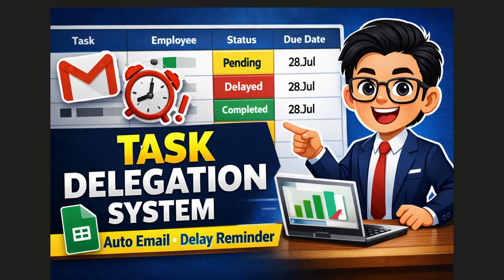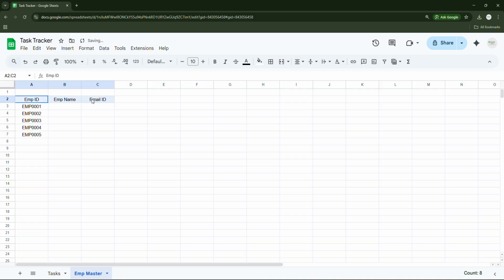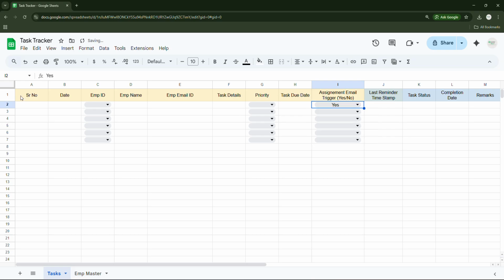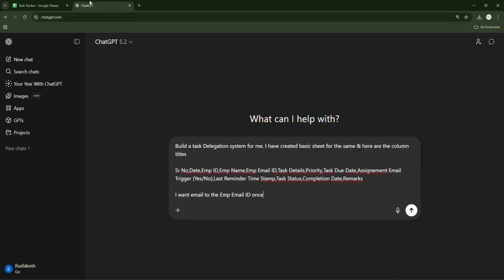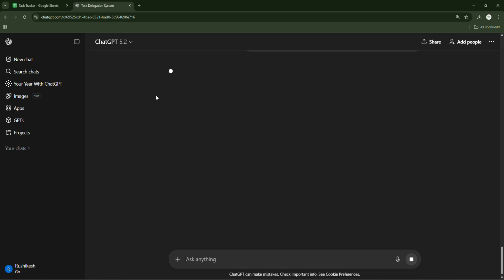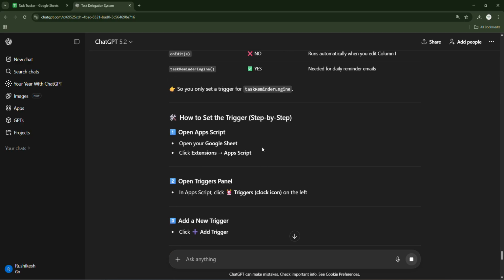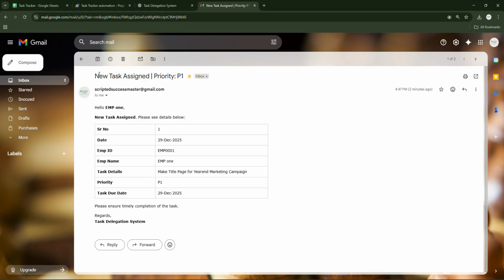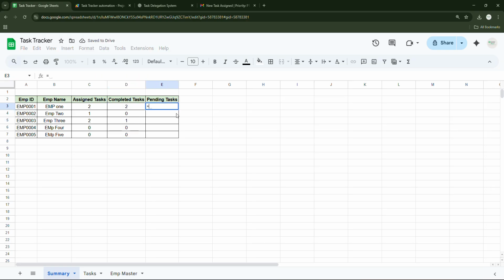Task Delegation System in Google Sheets | Auto Email & Delay Reminder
In this video, we build a complete Task Delegation System using Google Sheets and Google Apps Script – WITHOUT using Google Forms.

Instead of filling a form for every task, the manager directly updates a single spreadsheet and the system automatically:
✔ Sends task assignment emails
✔ Tracks task status (Not Started / WIP / Completed)
✔ Calculates delay days
✔ Sends automatic reminder emails for delayed tasks

This system is perfect for:
• Managers
• Team Leads
• HR & Operations teams
• Small businesses
• Anyone managing tasks in Google Sheets

🛠 Tools Used:
• Google Sheets
• Google Apps Script
• Gmail Automation

🚀 This is a real-world automation used in offices and corporate environments.

If you like automation tutorials using Google Sheets & Apps Script,